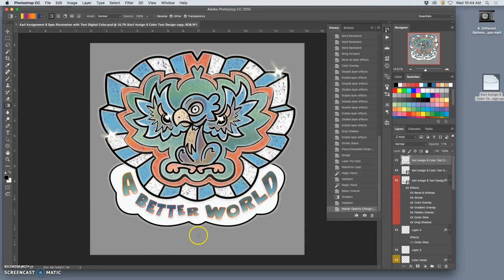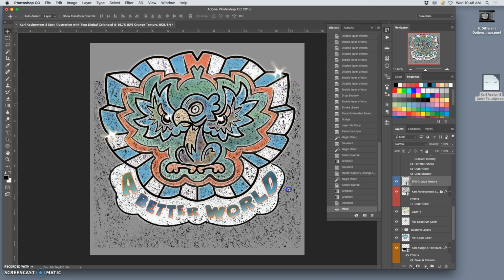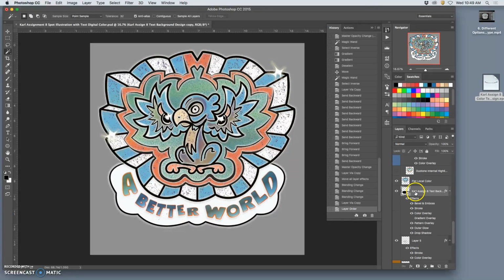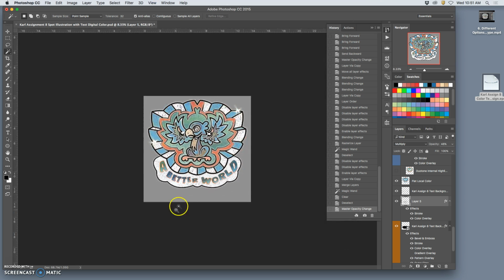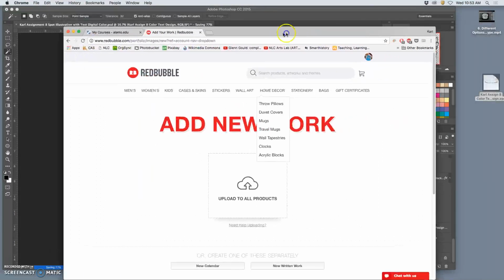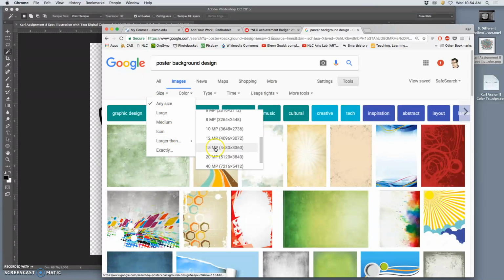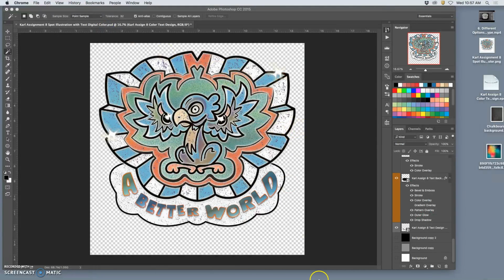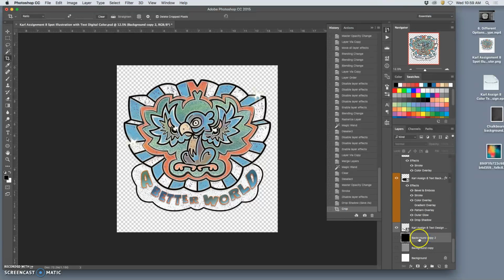7 Finishing the Colored Type With Spot Illustration